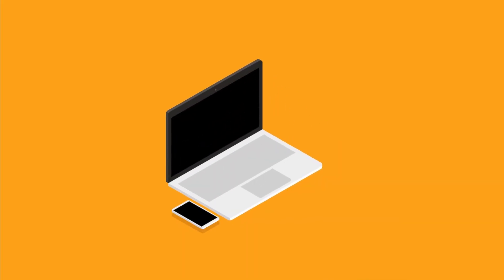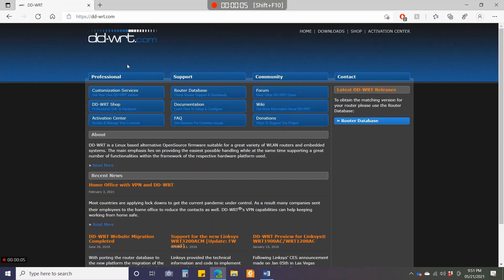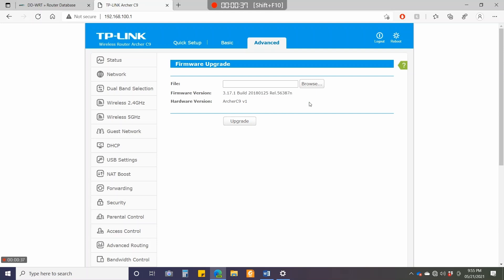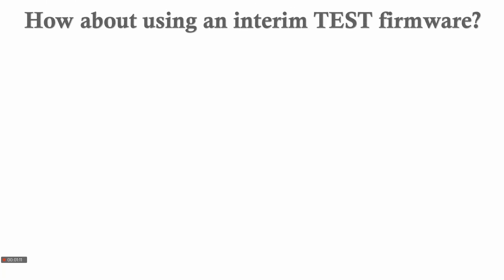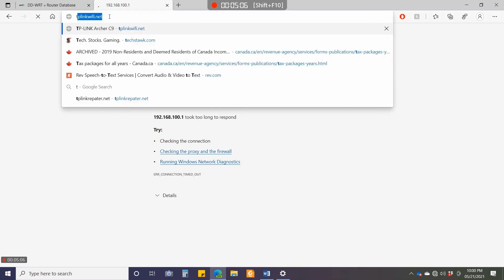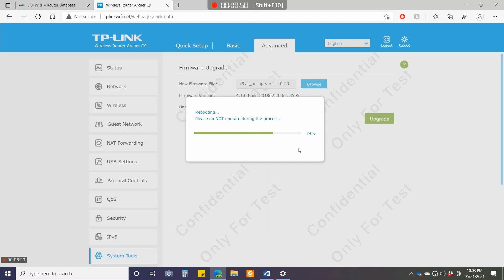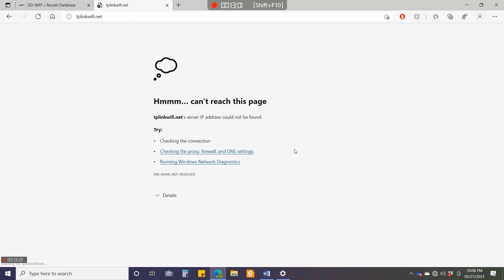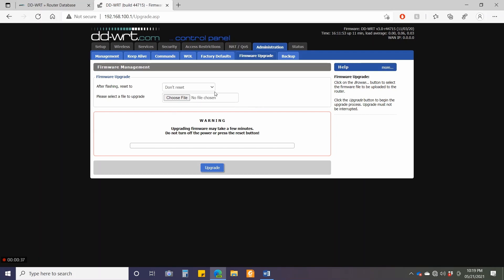DD-WRT firmware flash on Tp-link Archer C9 Router (Ver. 1) - Step by Step - guide